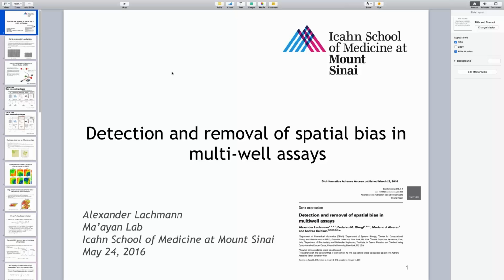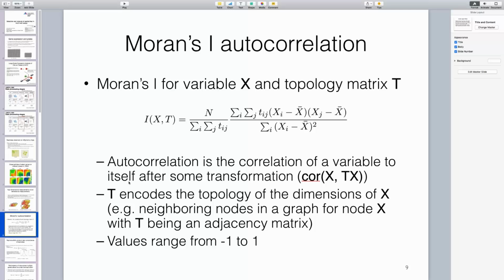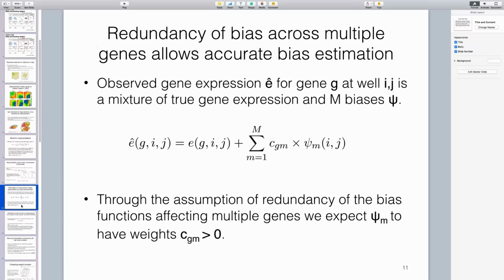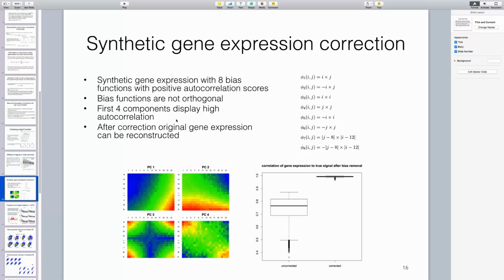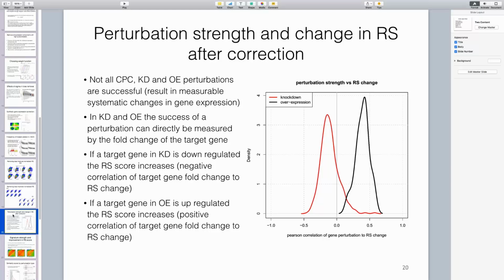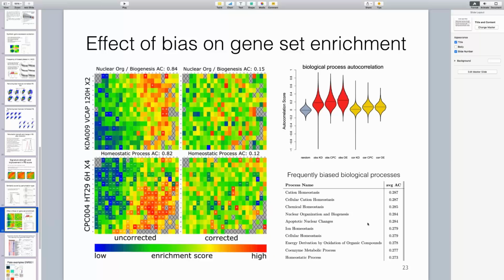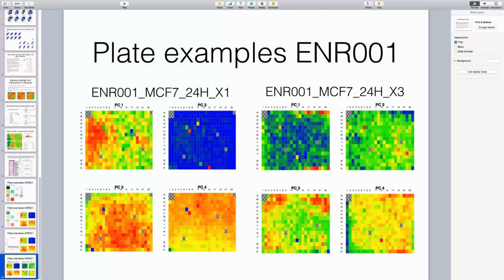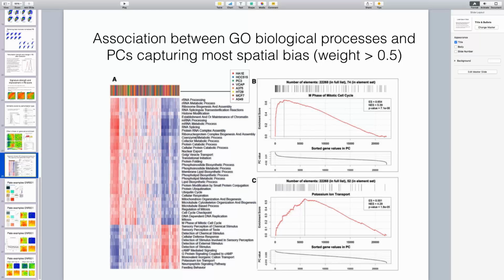Detection and Removal of Spatial Bias in Multi-Well Assays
In the LINCS data science research webinar which took place on May  24, 2016, Alexander Lachmann PhD from the Ma'ayan Laboratory at the Icahn School of Medicine at Mount Sinai (BD2K-LINCS Data Coordination and Integration Center) presented "Detection and Removal of Spatial Bias in Multi-Well Assays".

Publication: Lachmann A, Giorgi FM, Alvarez MJ, Califano A. Detection and removal of spatial bias in multiwell assays. Bioinformatics. 2016 Feb 28. pii: btw092.

Abstract:
MOTIVATION: Multiplex readout assays are now increasingly being performed using microfluidic automation in multiwell format. For instance, the Library of Integrated Network-based Cellular Signatures (LINCS) has produced gene expression measurements for tens of thousands of distinct cell perturbations using a 384-well plate format. This dataset is by far the largest 384-well gene expression measurement assay ever performed. We investigated the gene expression profiles of a million samples from the LINCS dataset and found that the vast majority (96%) of the tested plates were affected by a significant 2D spatial bias.

RESULTS: Using a novel algorithm combining spatial autocorrelation detection and principal component analysis, we could remove most of the spatial bias from the LINCS dataset and show in parallel a dramatic improvement of similarity between biological replicates assayed in different plates. The proposed methodology is fully general and can be applied to any highly multiplexed assay performed in multiwell format.